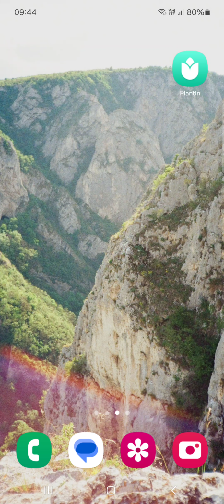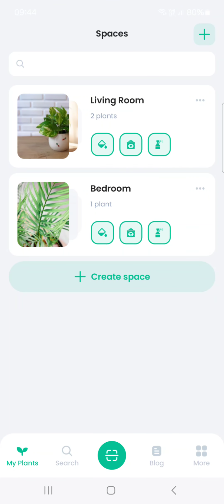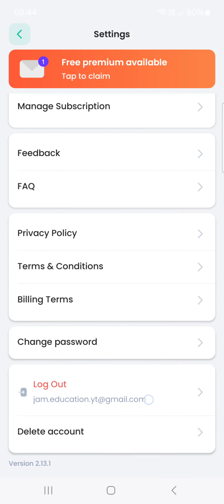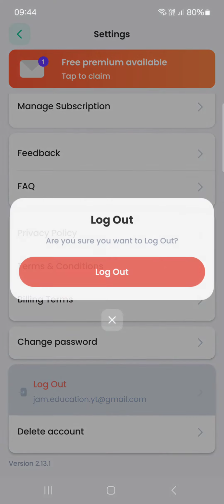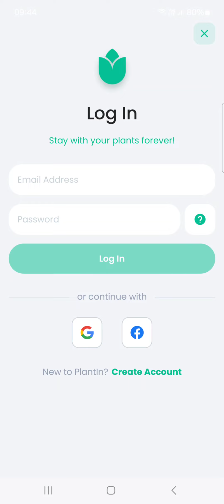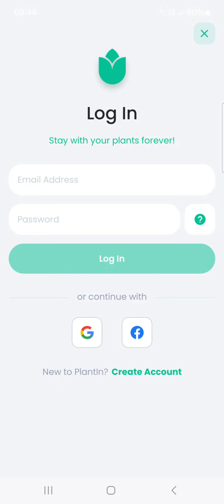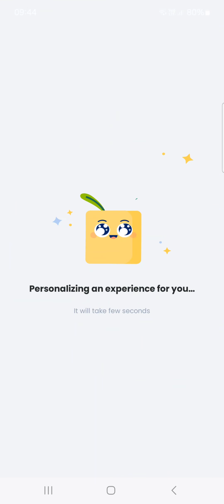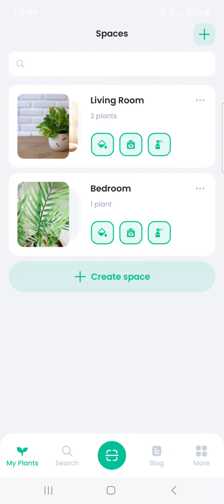How To Log Out In PlantIn?